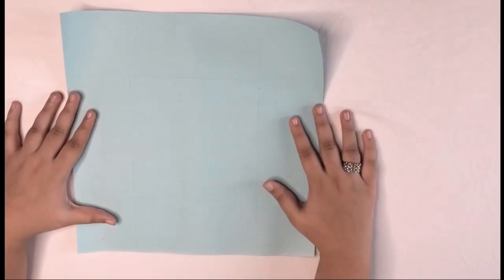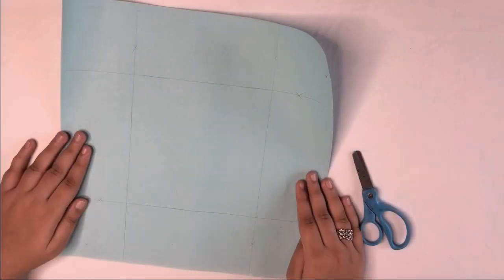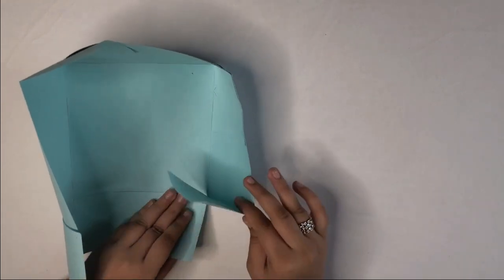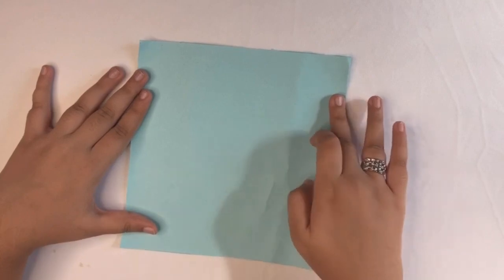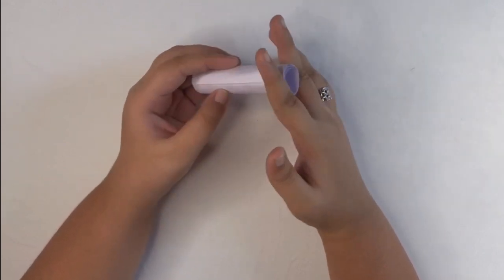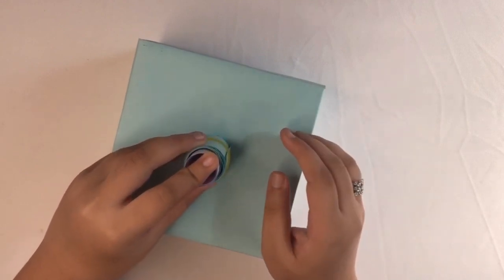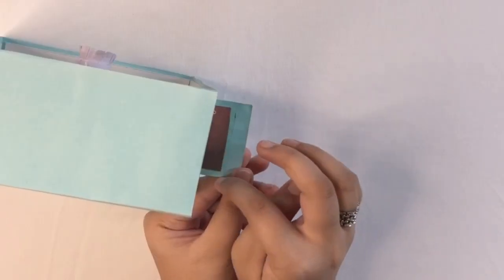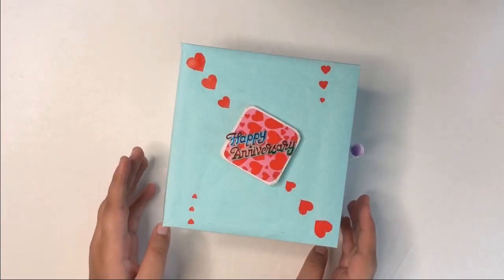Roll Up Card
Step by step instructions of how to create a Roll Up Card